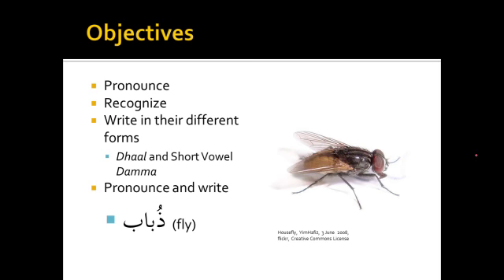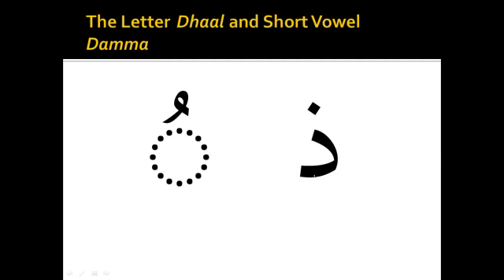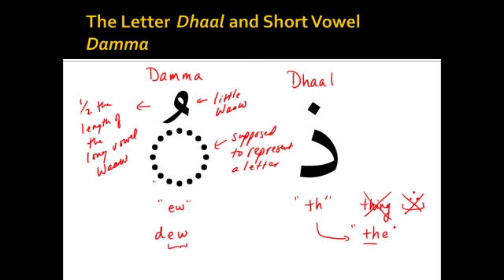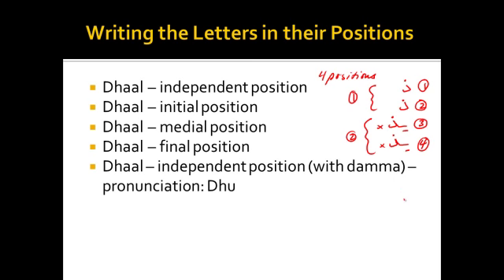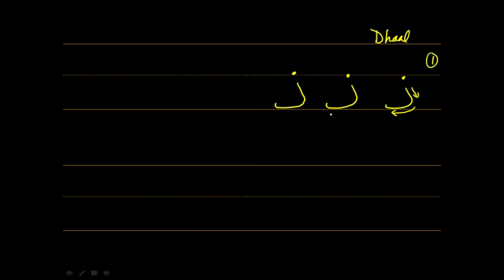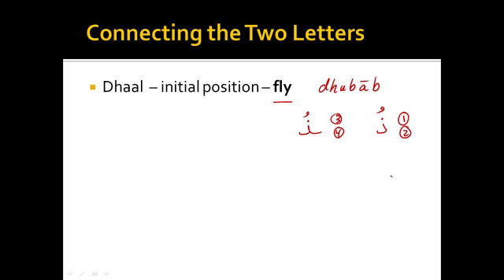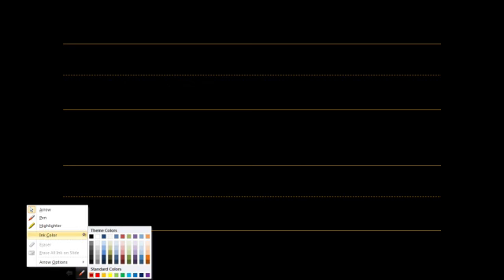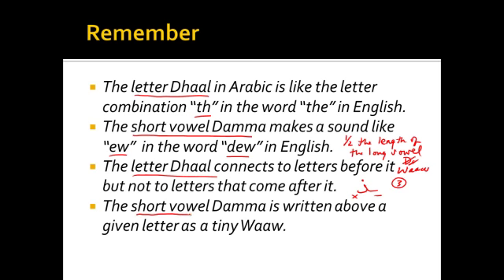Read and Write Arabic Letters | Lesson 08 | Learn Arabic Alphabet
These videos are just the tip of the iceberg. Soon, you'll have access to lesson worksheets, practice multimedia, self-assessments, and regular assignments with feedback from Qasid faculty. For more details on the full "Learn Arabic Letters" curriculum, and to get on our early notification list, go to the link above.

Lesson outline:
Objectives:
Pronounce, Recognize, Write in their different forms Dhaal and Short Vowel Damma
Pronounce and write ذُباب (fly)
The Letter Dhaal and Short Vowel Damma
ُ  ذ
Dhaal -- independent position
Dhaal -- initial position
Dhaal -- medial position
Dhaal -- final position
Dhaal -- independent position (with damma) -- pronunciation: Dhu
Connecting the Two Letters
Dhaal  -- initial position -- fly
Remember
To complete
Homework